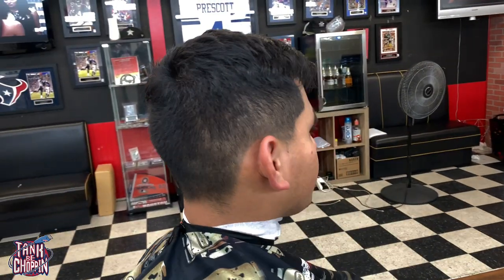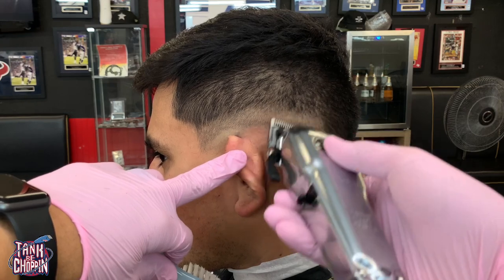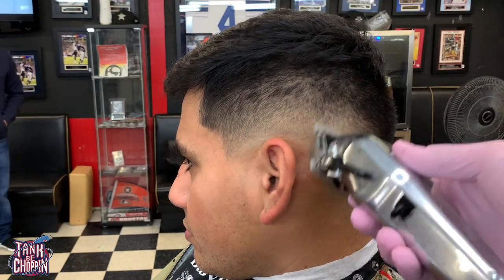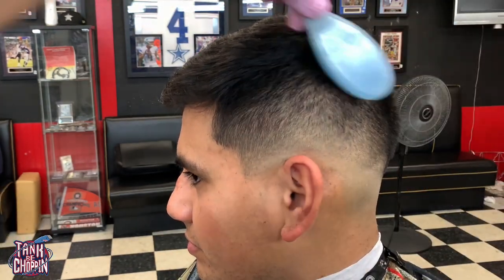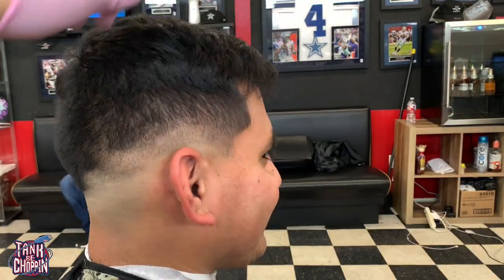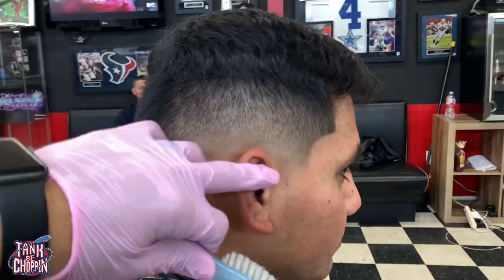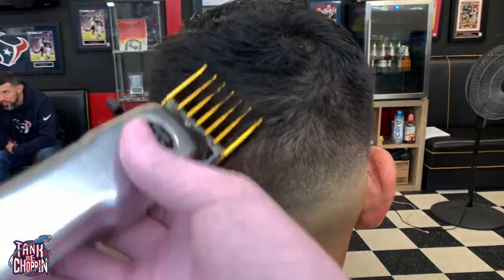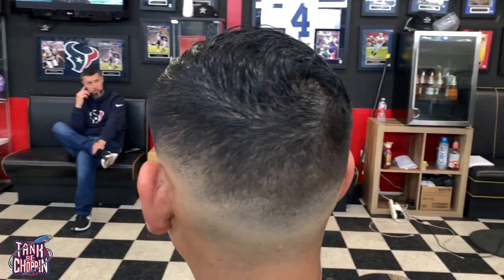Combover and a Low Fade Haircut Tutorial | Wahl Magic Clips Metal Edition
Low fade with a combover haircut tutorial. Using the Wahl magic clips metal edition.

Elegance gloves

Cricket Silkomb

Babyliss Clippers

Babyliss Trimmers

Babyliss Shaver